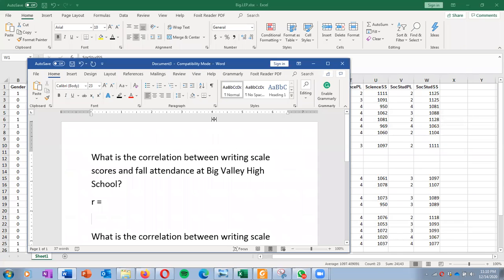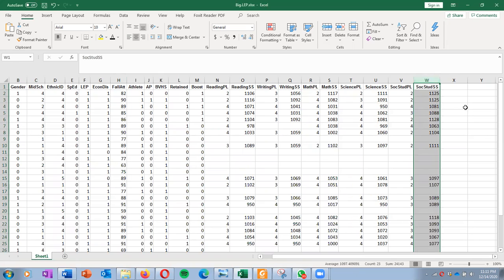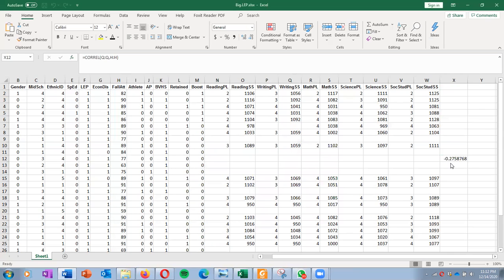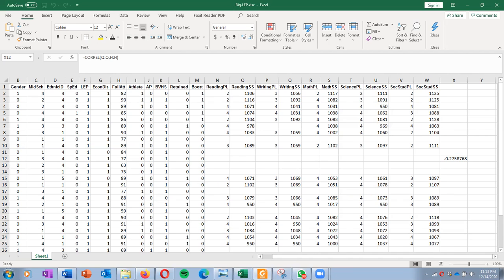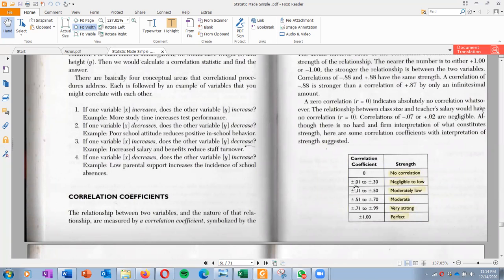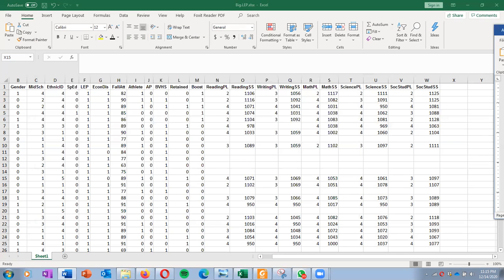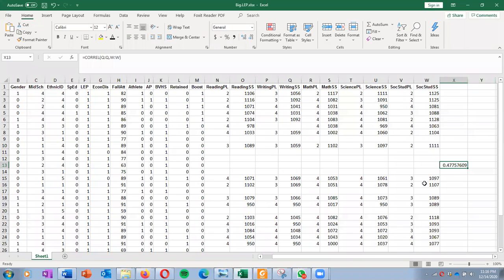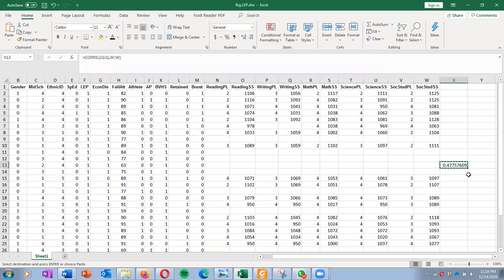How to do Correlation in Excel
This video covers how to do correlation in excel. I used "Big Valley High School" dataset I got from Dr. Stein (MSU). This video is actually inspired by her presentation on how to do correlation in excel.